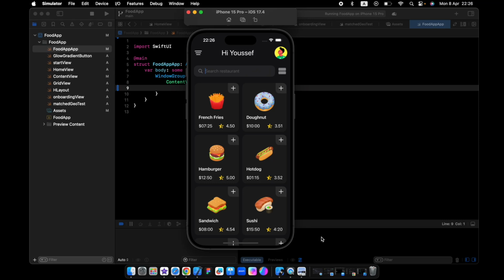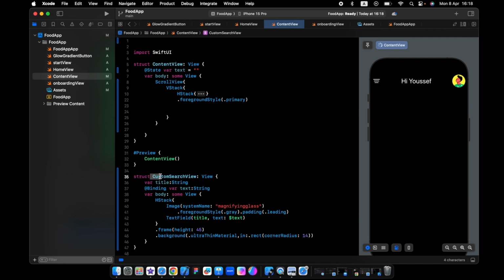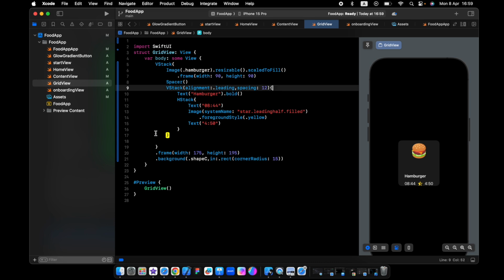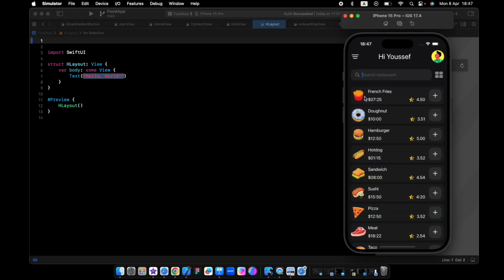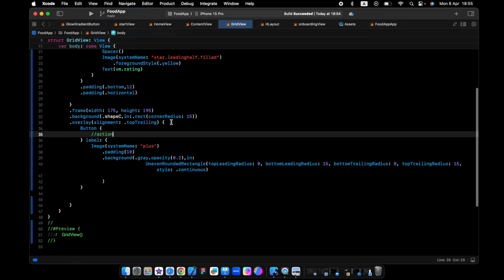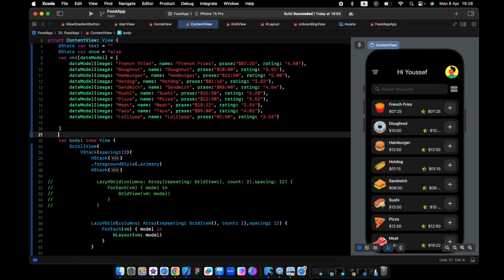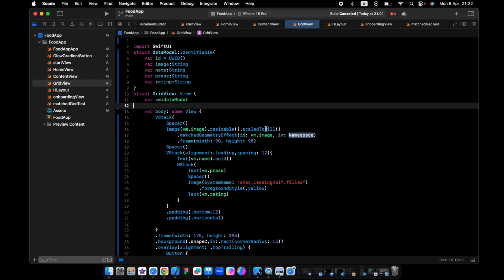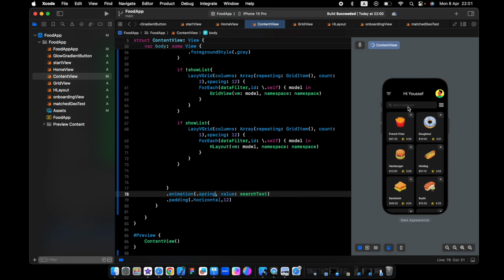SwiftUI Tutorial : Dynamic Layout with Animation + more ,Build App P2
Welcome to Part 2 of our SwiftUI tutorial series, where we elevate your app development skills with dynamic layouts, advanced animations, and much more. This video is a deep dive into creating fluid and responsive interfaces in SwiftUI, focusing on animation techniques, the power of LazyVGrid, and implementing effective search functionalities within your app. Whether you're a beginner or looking to refine your SwiftUI knowledge, this tutorial is designed to inspire with great UI design and advanced features.

In This Tutorial, You Will Learn:

Dynamic Layouts with LazyVGrid: Efficiently manage and display data collections in a grid layout that responds to your data's needs.
Advanced Animations & MatchedGeometryEffect: Bring your UI to life with smooth transitions and learn how to use MatchedGeometryEffect for seamless element transitions.
Implementing a Search Bar: Step-by-step guidance on adding a custom search bar to filter through arrays dynamically.
Data Persistence & Passing Data Between Views: Master the techniques to persist user data across app launches and smoothly pass data between views.
Key Features Covered:

SwiftUI Dynamic Layouts and Complex Animations
LazyVGrid for Efficient Data Presentation
Custom Search Bar Implementation
Utilizing SwiftUI's Gesture System for Interactive UIs
MatchedGeometryEffect for Fluid Design Transitions
Tips for Great UI Design in SwiftUI
Who This Video Is For:

Aspiring and experienced developers looking to enhance their SwiftUI skills.
UI/UX designers and developers interested in implementing complex animations and designs.
Anyone curious about creating more interactive and dynamic apps with SwiftUI.
By Watching This Tutorial, You'll Gain:

Practical knowledge on creating and animating dynamic layouts in SwiftUI.
Insights into adding search functionalities and managing user data.
The ability to create visually appealing designs with advanced animation techniques.
Join us as we explore the exciting features of SwiftUI that will take your app development skills to the next level.